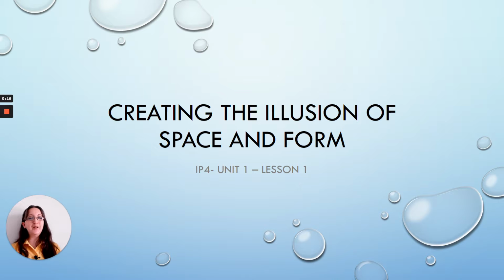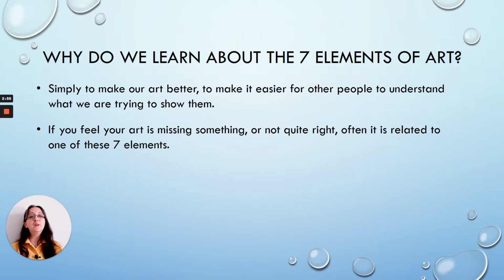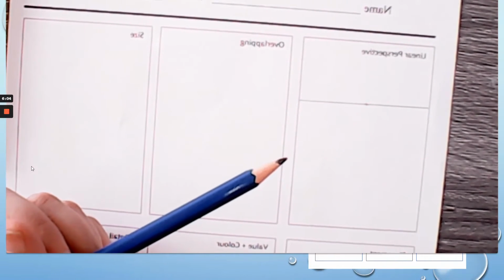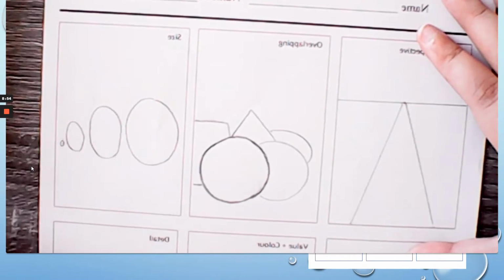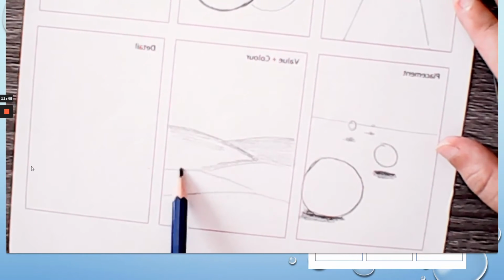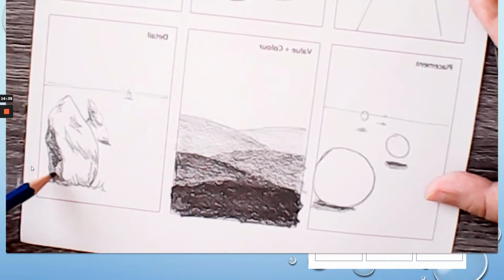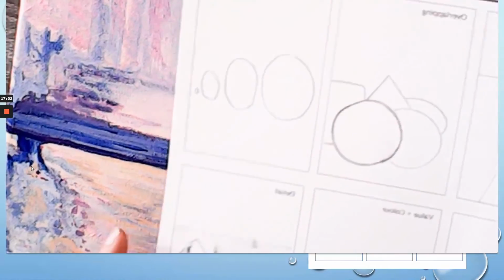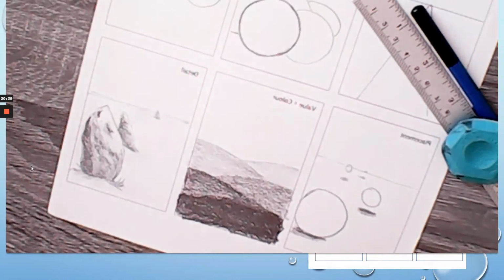IP4 ART64 vdo 001 Lesson1